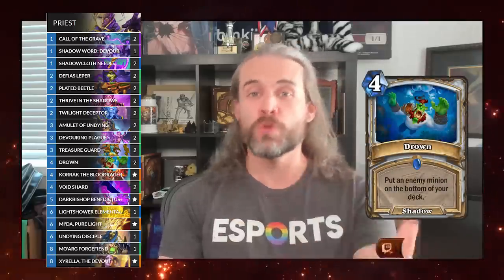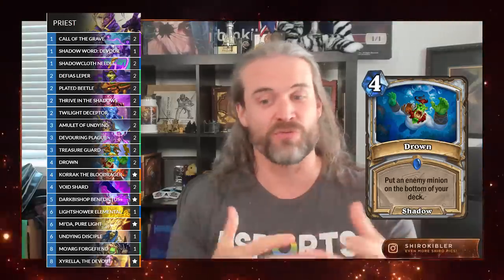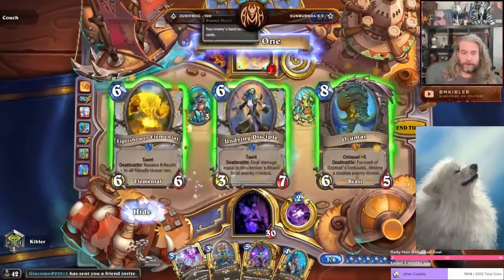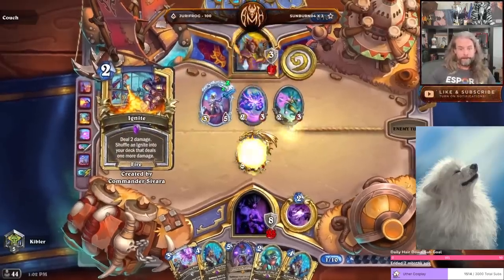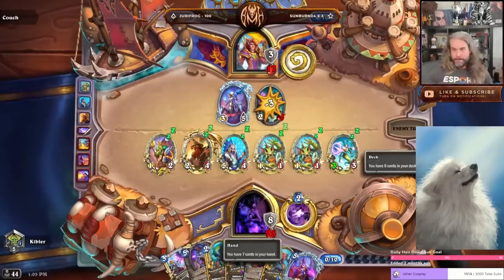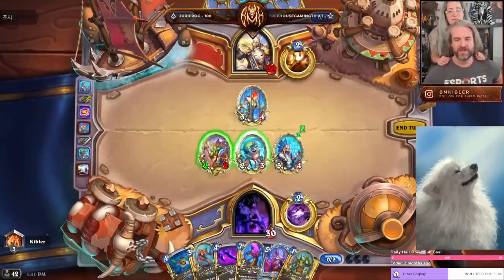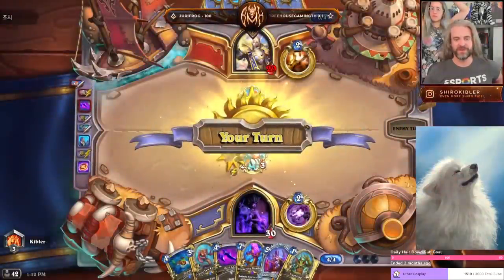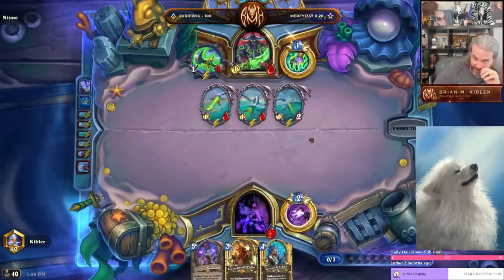(Hearthstone) Shadow Priest Experiments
(Voyage to the Sunken City Standard) 4 games: Shadow Priest

Music: Beethoven Piano Sonata no. 21 in C major 'Waldstein', Op. 53, performed by Paul Pitman